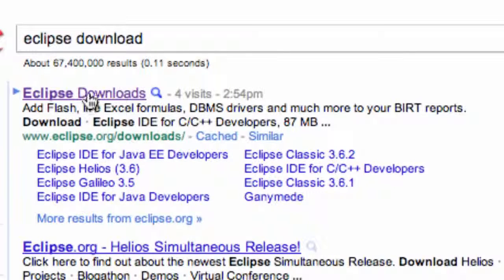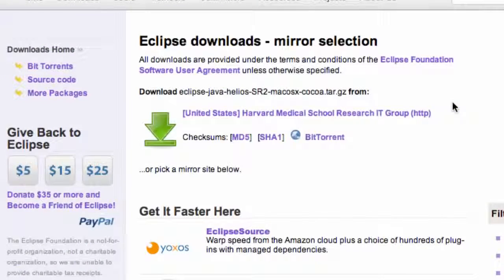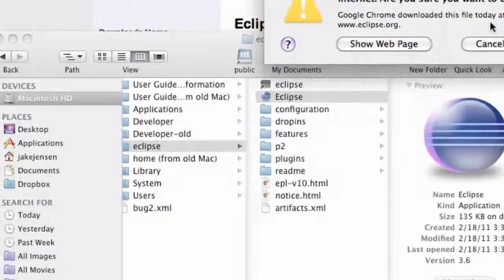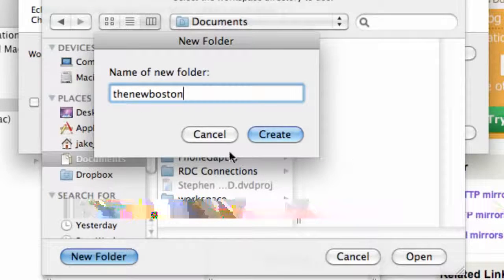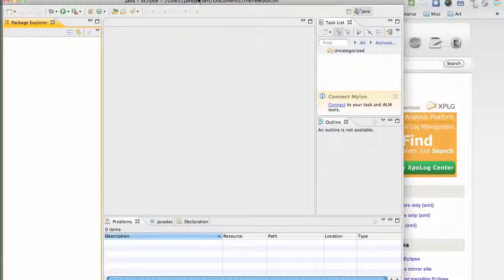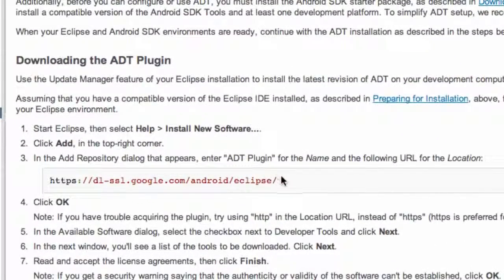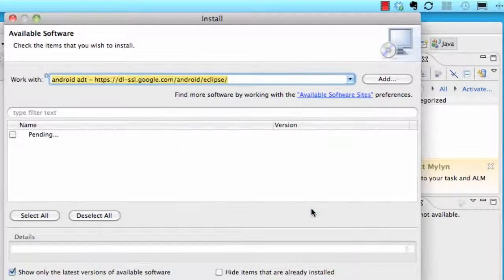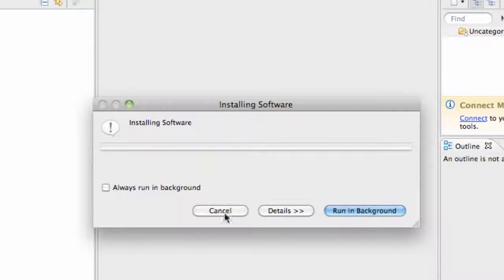Android Application Development Tutorial 2 Installing Eclipse and Setting up the ADT